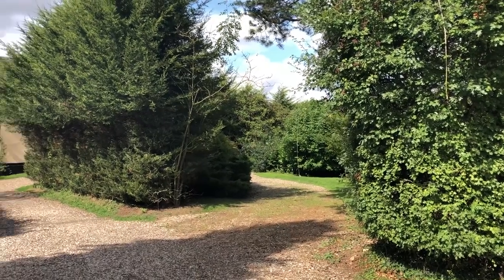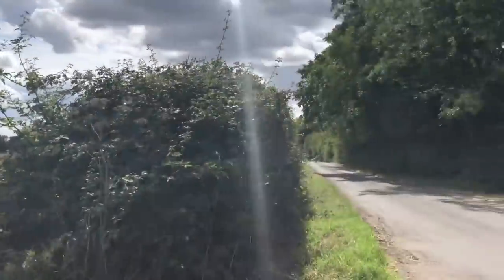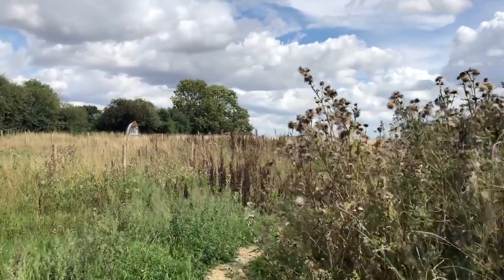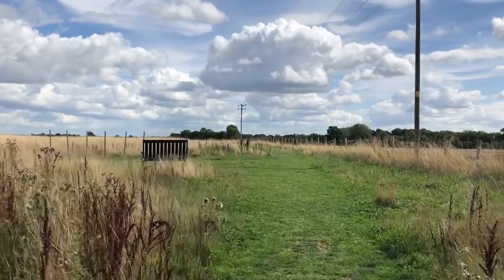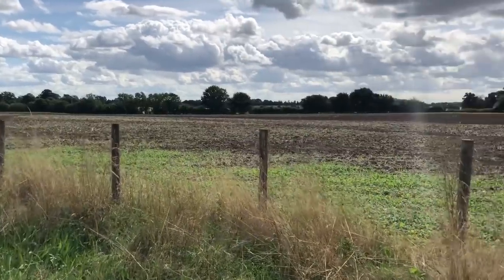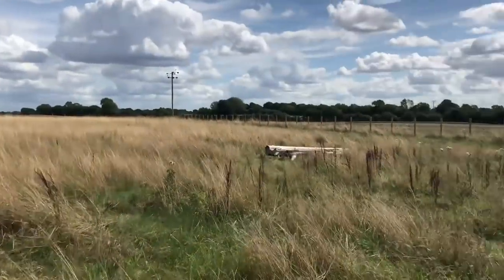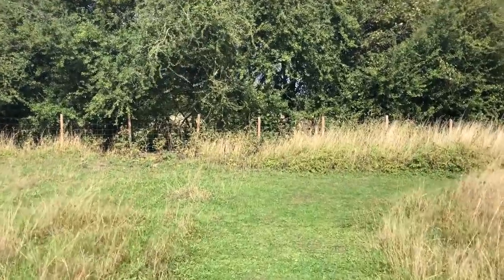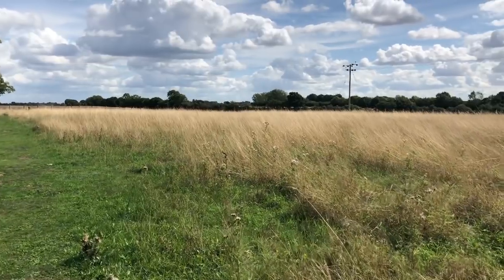Woodfarm Barns Dog Exercise Meadow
Here at Woodfarm Barns we have a fully enclosed, two acre, meadow for you and your dog(s) to wander around, have fun, have a run, smell some country smells and socialise with other dogs. 🐾 Ready for a Tail-Wagging Adventure? 🐾

Discover the ultimate getaway where every detail is paw-fectly crafted for you and your furry friend! At [Your Business Name], we believe in creating unforgettable experiences for dog lovers and their four-legged family members. From scenic strolls and cozy pub visits to dog-friendly adventures, we’ve got everything to make your holiday special.

🐕 Dog-Centric Amenities: Your pup is our VIP guest!
🏞️ Stunning Scenic Walks: Directly from our doorstep to nature's wonders.
🔒 Safety First: Fully enclosed gardens for worry-free holidays.
👀 Peek Behind the Scenes on our YouTube channel!

We have many hundreds of five-star reviews and have won some of the most prestigious holiday industry awards in existence!

Want to see what makes Woodfarm Barns a paradise for dog lovers? Laugh, enjoy, and get a glimpse of the joyous experiences awaiting you.

📆 Book Your Unforgettable Stay!
Spaces fill up fast, so don't wait to plan your dream dog-friendly holiday.

See you and your furry friend soon at [Your Business Name] – where every bark is a story, and every wag is a memory waiting to be made!"